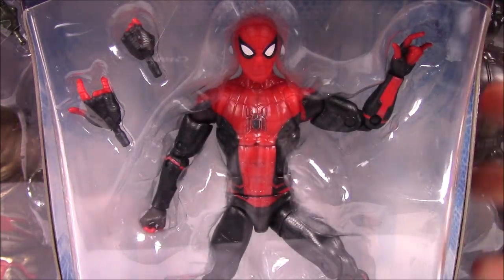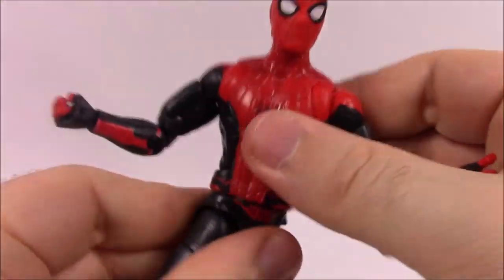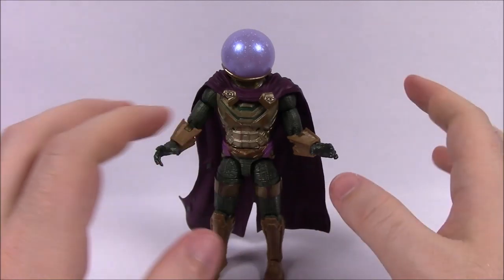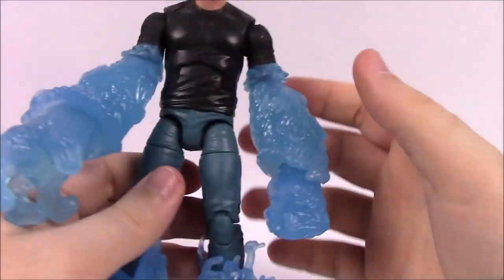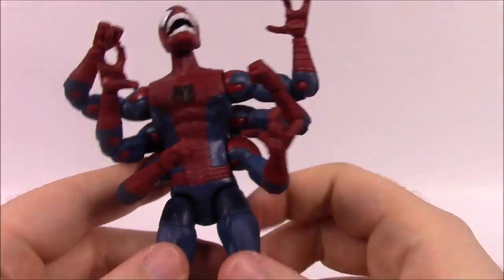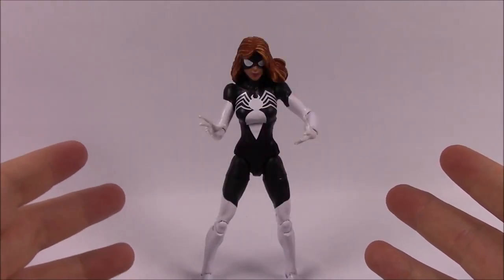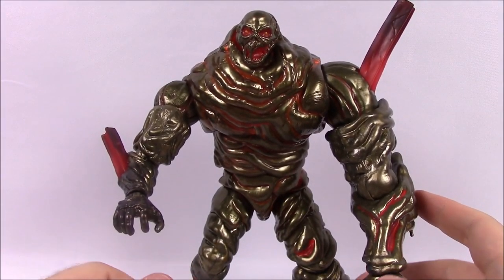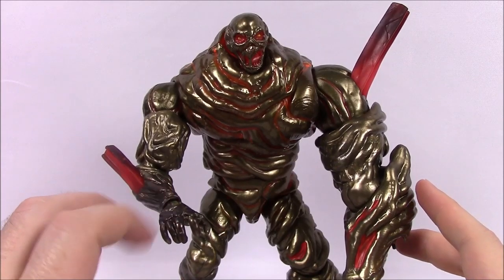Marvel Legends Spider-Man Far From Home Wave! - BAF Molten Man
Reviewing the Marvel Legends Spider-Man Far From Home wave featuring the build-a-figure Molten Man, along with Spider-Man, Mysterio, Stealth Suit Spider-Man, Hydro-Man, Doppelganger, Spider-Woman, and Scorpion!

Xbox - FallenRedZeo